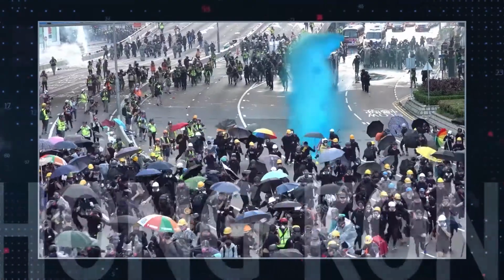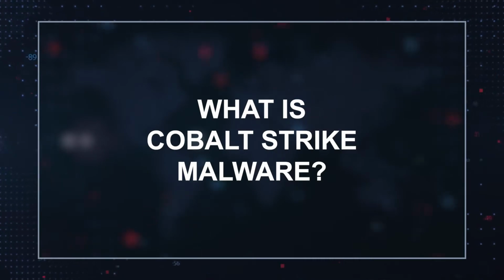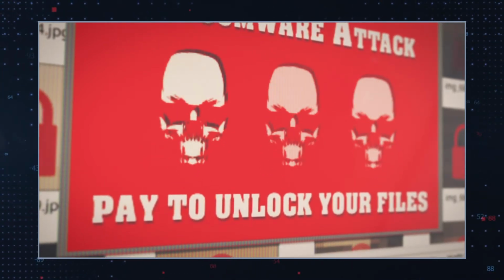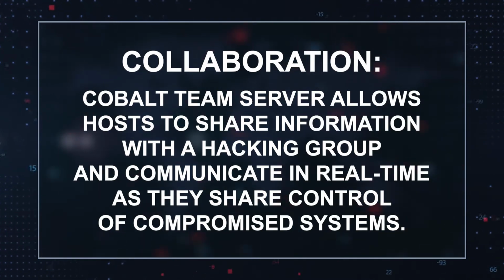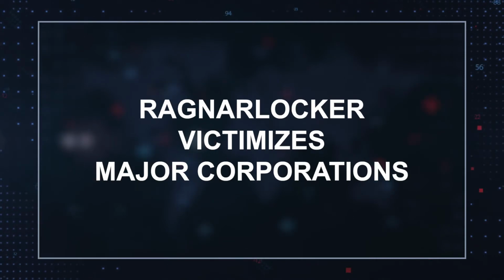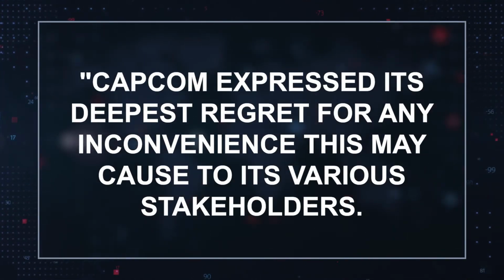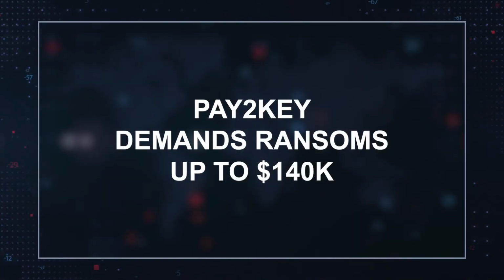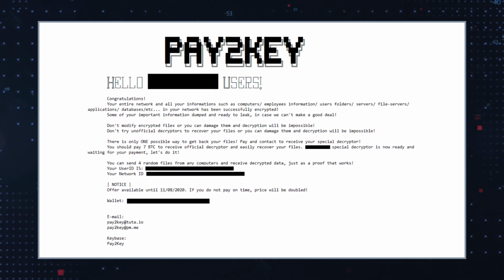TWIM Ep33: Fake Microsoft Teams Leveraged, Campari & Capcom Attacked, Pay2Key Ransomware Spreads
Ransomware Gangs Use Fake Microsoft Teams Updates to Deploy Cobalt Strike & Infect Networks with Malware.

Beverage Maker Campari & Gaming Giant Capcom Suffer the Effects of RagnarLocker Ransomware.

Pay2Key Ransomware Spreads & Encrypts Networks Within Just One Hour.

Ragnar Locker Ransomware Robs Game Maker Capcom of 1 TB Worth of Data